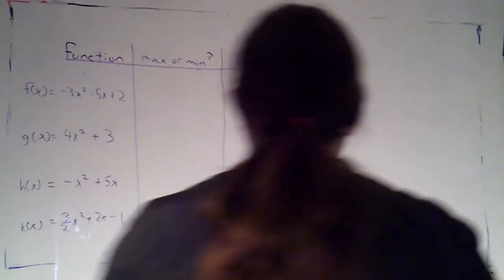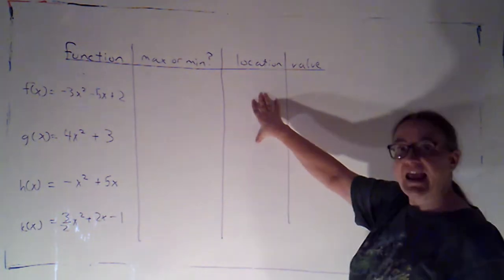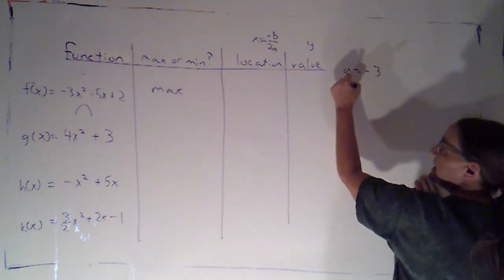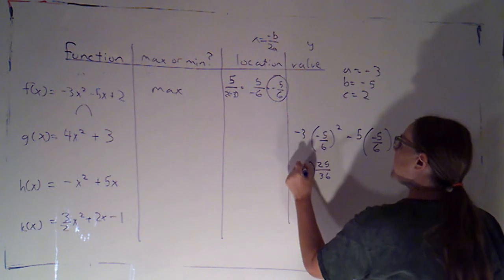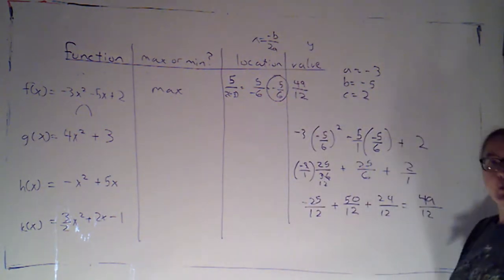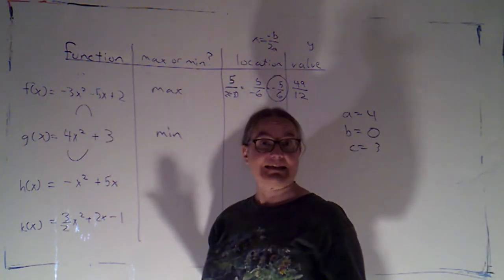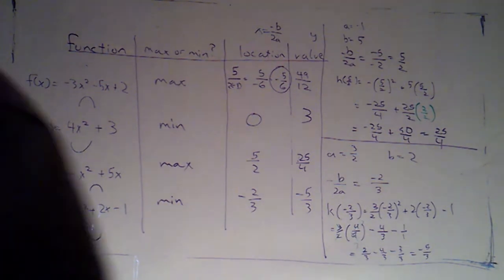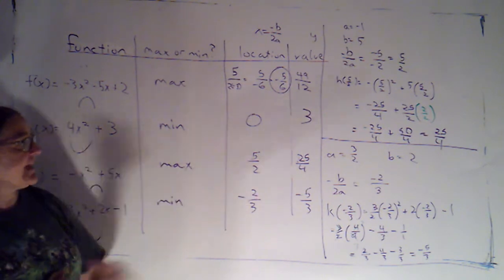Math 2 Section 2 1 part 8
Determining whether a quadratic function has a max or a min, and finding the location and value of that max/min.